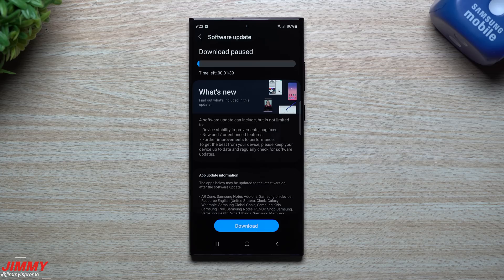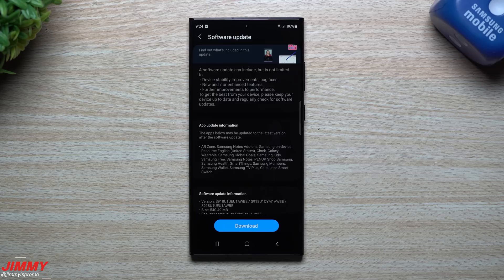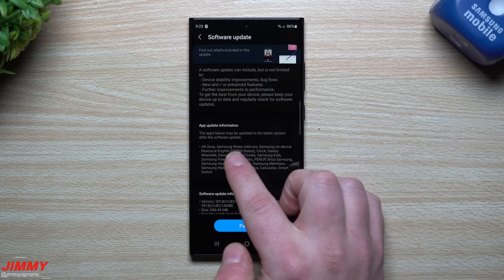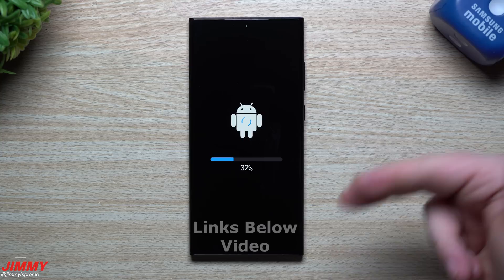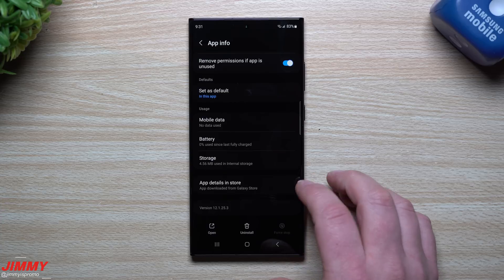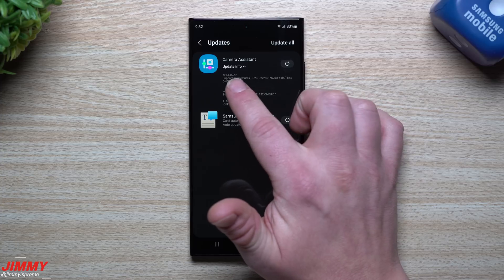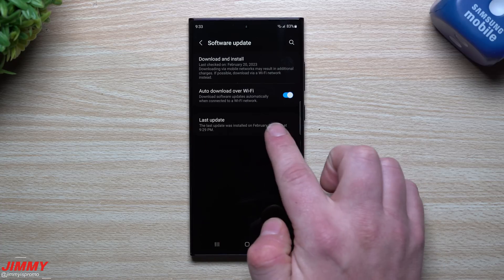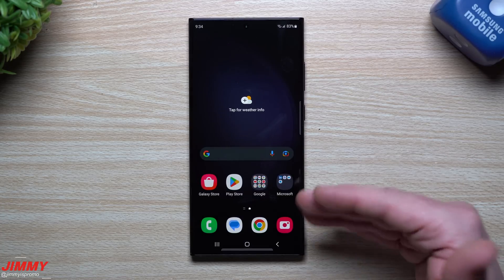Galaxy S23 Ultra First Software Update - Bug Fixes & Allows Other Apps To Be Updated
Welcome to the home of the best How-to guides for your Samsung Galaxy needs. In today's video, we take a look into what is new on the First software update for the Galaxy S23 Series. Mostly its getting the phone ready for Samsung Applications to be updated.

Galaxy S23 Ultra Case in Video